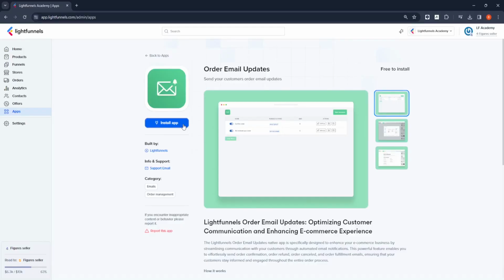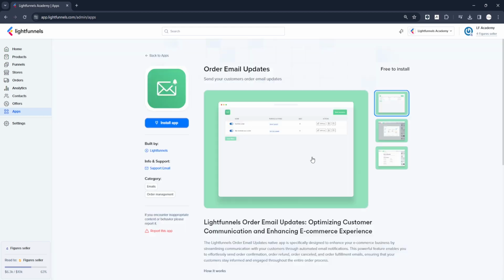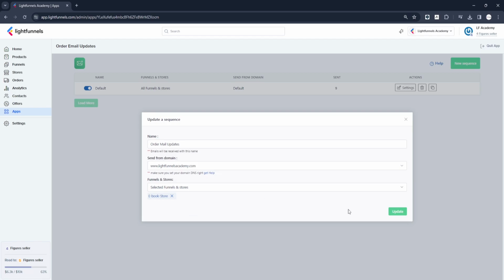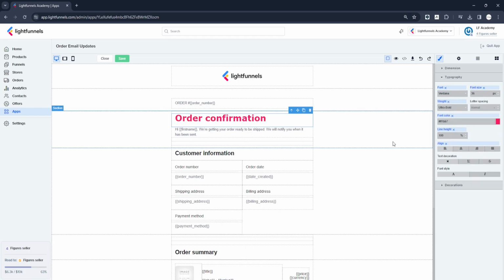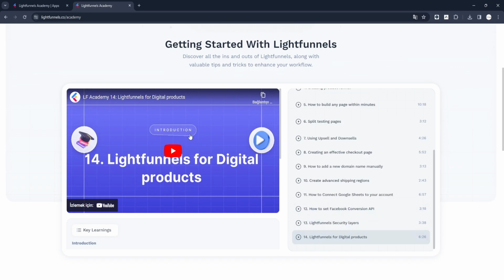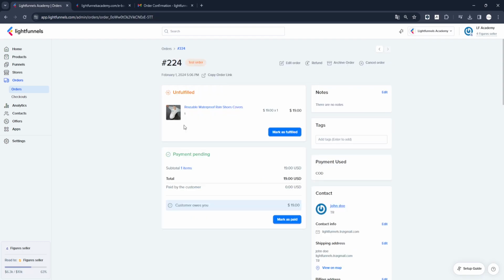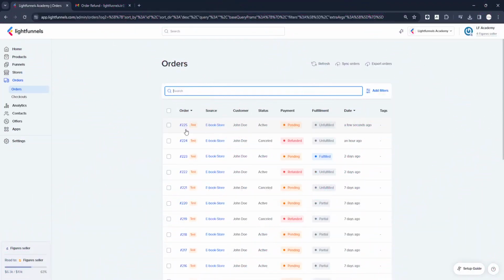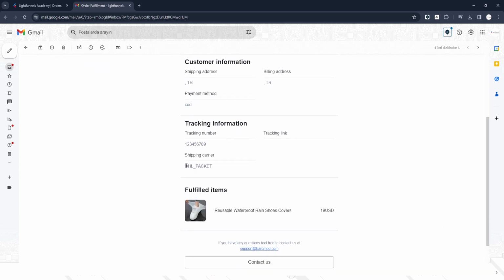How to Set Email Notifications in Lightfunnels